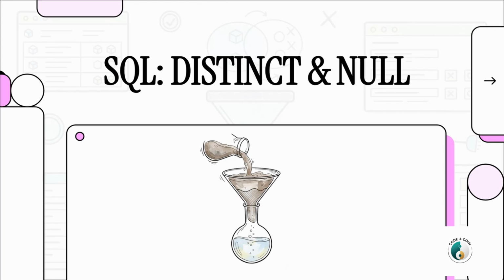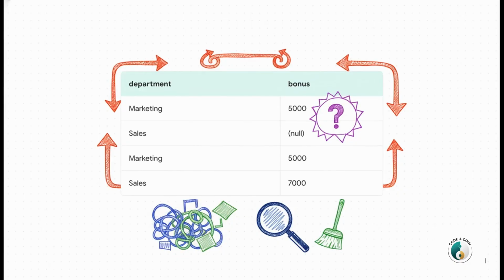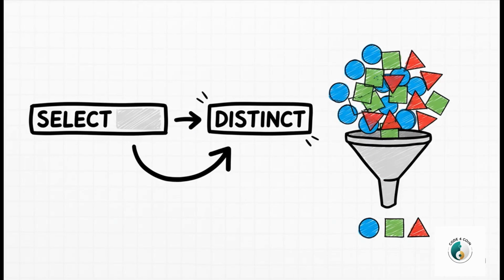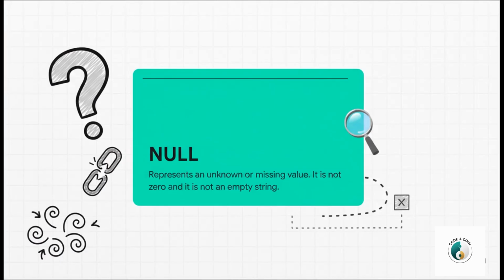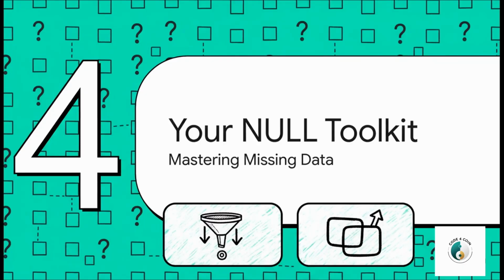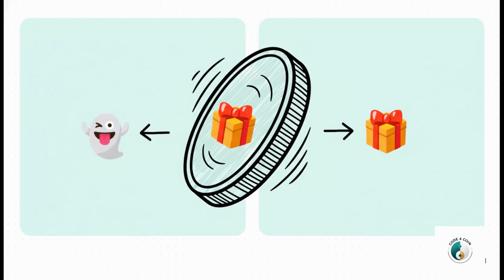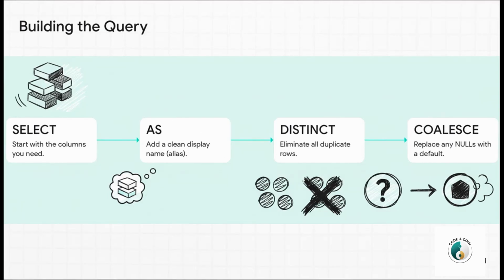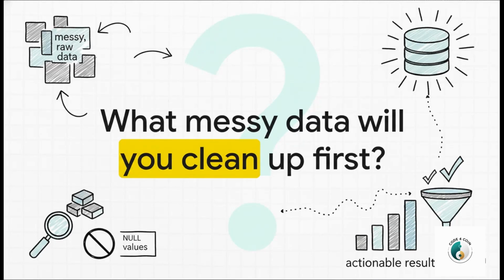PostgreSQL DISTINCT vs NULL Explained in Under 6 Minutes | Day 14 SQL Series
Are you confused about DISTINCT and NULL in PostgreSQL? In this quick PostgreSQL tutorial, you will learn how DISTINCT works with NULL values and how PostgreSQL handles them in real queries.

In under 6 minutes, we break down one of the most common SQL interview and real-world database questions.

This video is part of my PostgreSQL learning series, where we cover important SQL concepts step-by-step for beginners and aspiring data engineers, data analysts, and backend developers.

✅ What DISTINCT does in PostgreSQL
✅ How NULL values behave in DISTINCT queries
✅ Common mistakes developers make with NULL
✅ Practical SQL query examples
✅ How to write clean PostgreSQL queries

Understanding DISTINCT and NULL handling in SQL is essential for:

Data Analysis

Backend Development

Data Engineering

SQL Interviews

Writing efficient database queries

Many developers misunderstand how DISTINCT treats NULL values, and this video explains it clearly with simple examples.

📅 PostgreSQL Learning Series

This video is Day 14 of the PostgreSQL learning journey.

If you want to master SQL and PostgreSQL from beginner to advanced, follow this series where we cover topics like:

SELECT statements

WHERE clauses

ORDER BY

LIMIT & OFFSET

DISTINCT

NULL Handling

Joins

Aggregations

Window functions

New videos covering SQL, PostgreSQL, Data Engineering, and Cloud are uploaded regularly.

🏷️ SEO Keywords (for YouTube search)

PostgreSQL tutorial
PostgreSQL distinct vs null
SQL distinct null explained
PostgreSQL distinct example
SQL interview questions
PostgreSQL null handling
Learn PostgreSQL fast
SQL for data engineers

PostgreSQL Joins

GROUP BY

Window Functions

Real Data Engineering SQL Projects